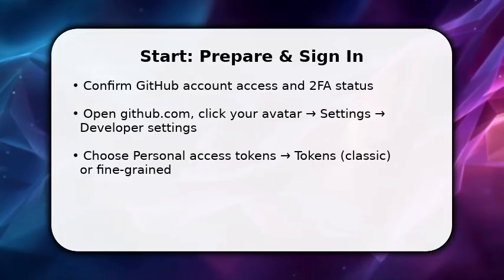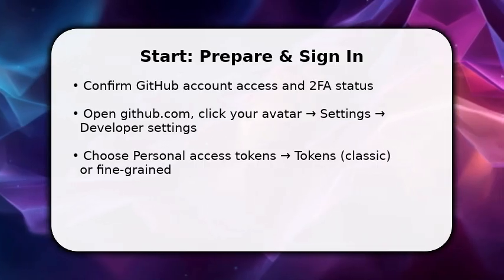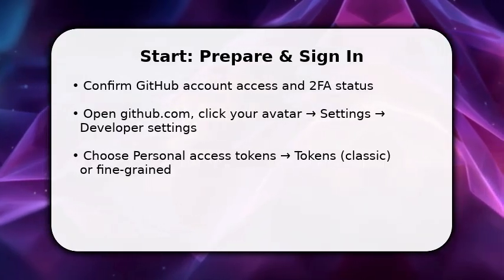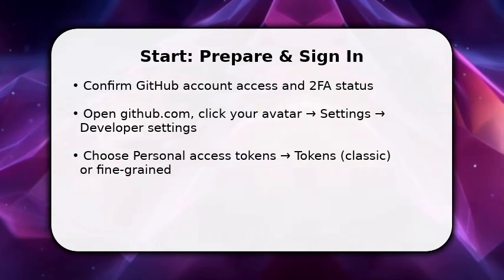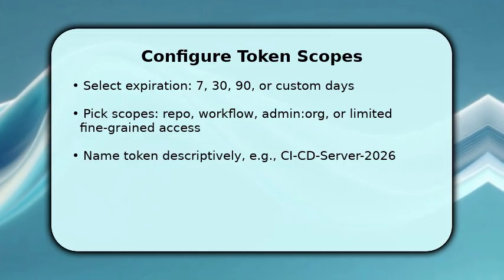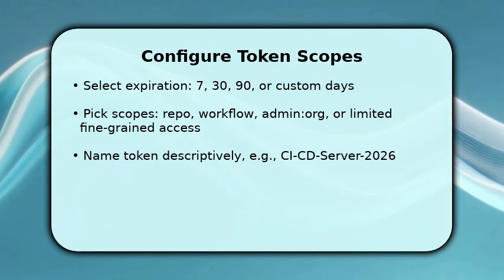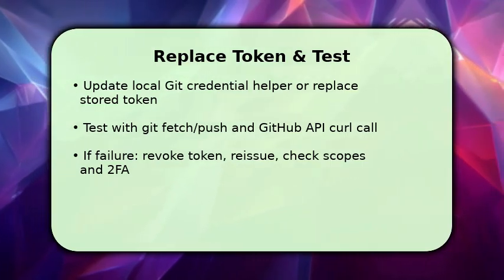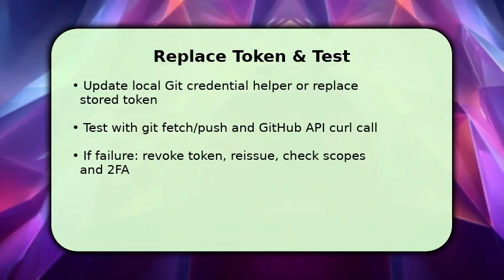How to Update Personal Access Token Github - Step by Step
Learn the essential steps to update your personal access token on GitHub. This video guide provides a clear, step-bythy process for securing and refreshing your credentials with ease.

update personal access token, GitHub account security, refresh OAuth tokens, manage GitHub permissions, step by step guide to update PAT, secure Git operations